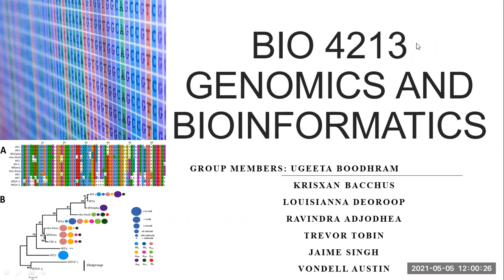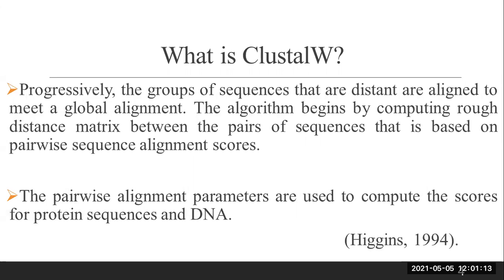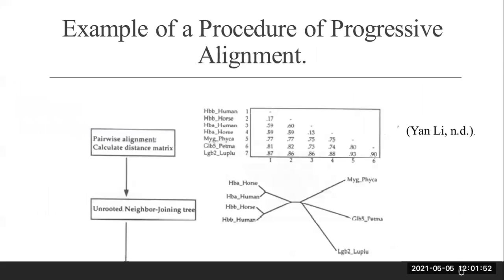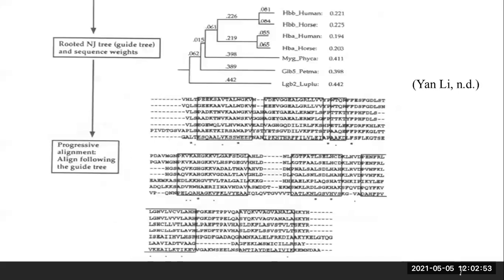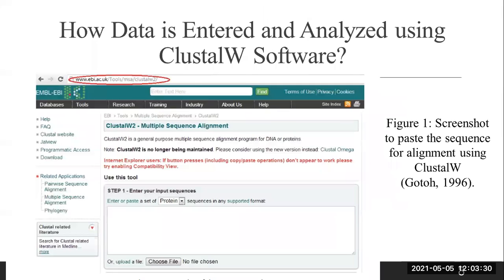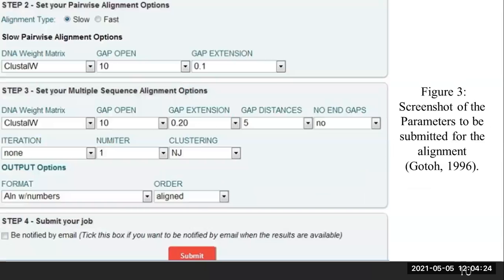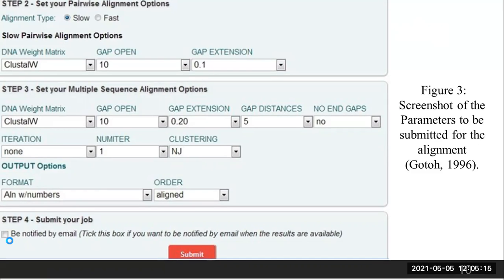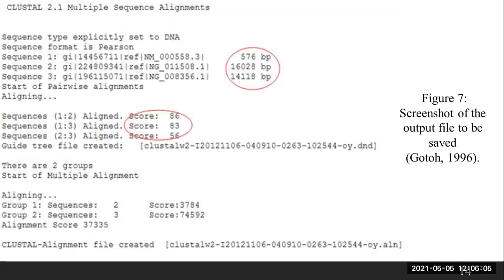Clustal W Group 1